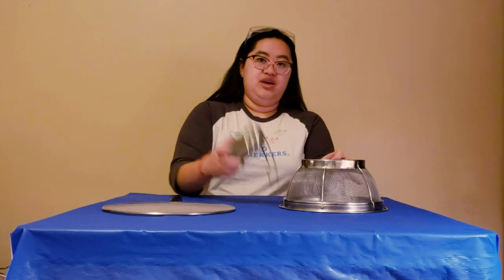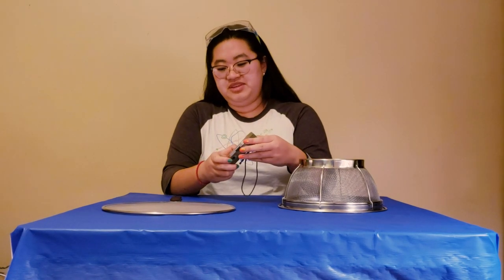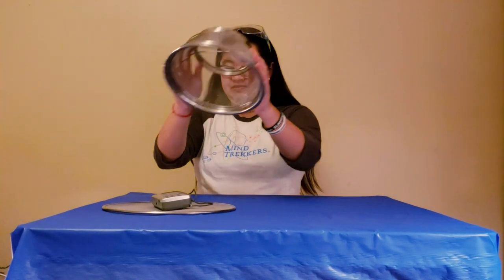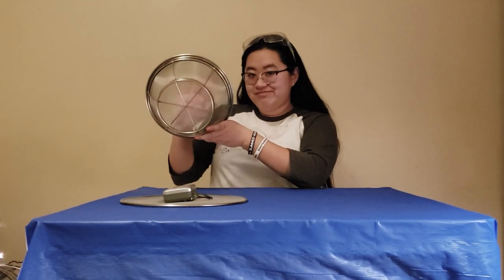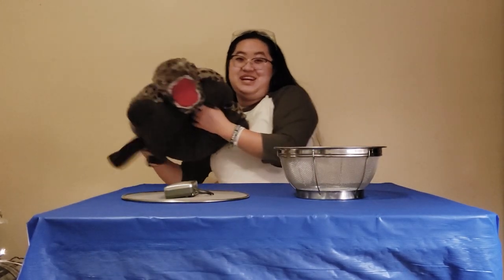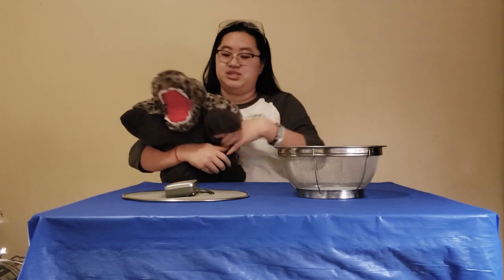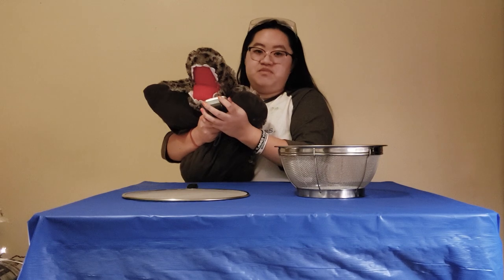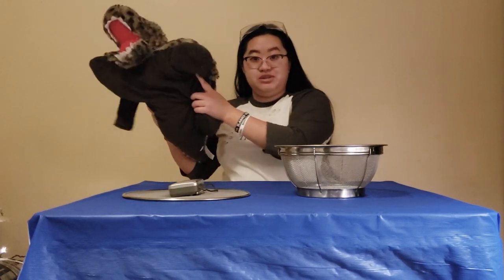Mind Trekkers Moment #1: Faraday Cage: STEM Science Experiments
Today the Mind Trekkers explore the science behind a Faraday Cage and introduce concepts of conductivity and electro-magnetic waves.

mindtrekkers

For more exciting demos check out all of our lesson plans